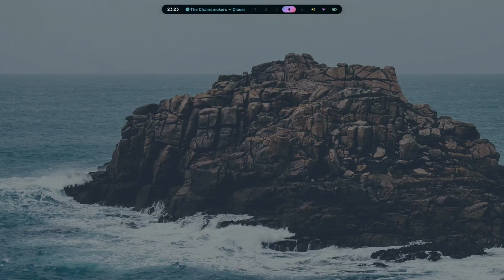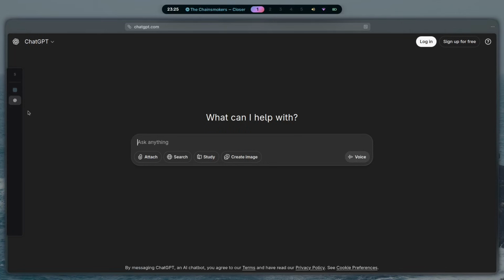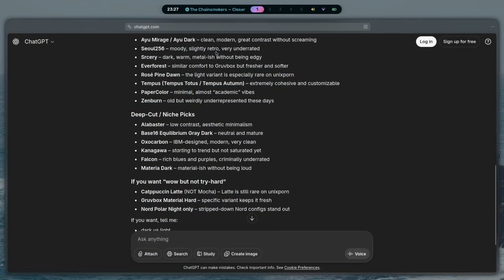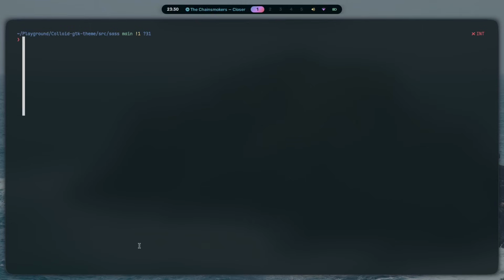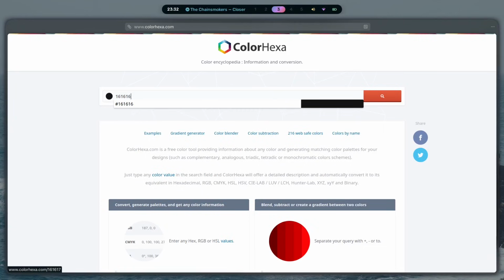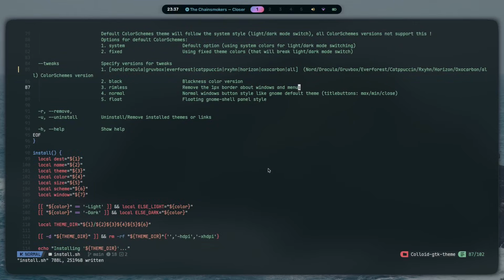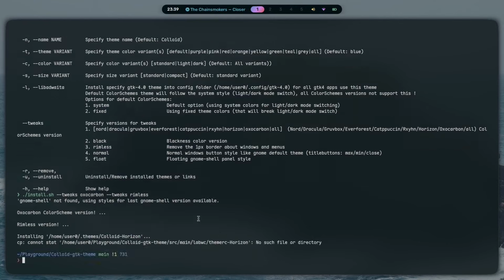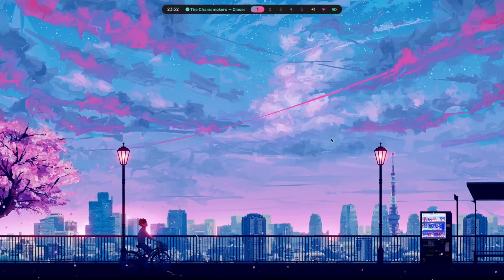The Simplest Way To Make a GTK Theme in 2026 (Step-By-Step, Without Oomox/Themix)